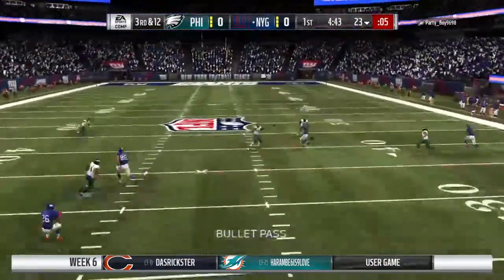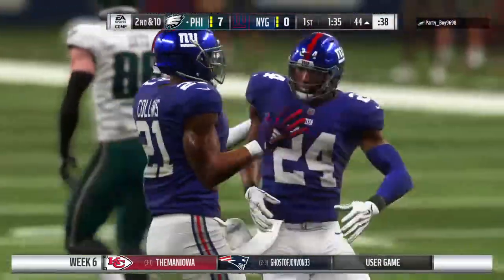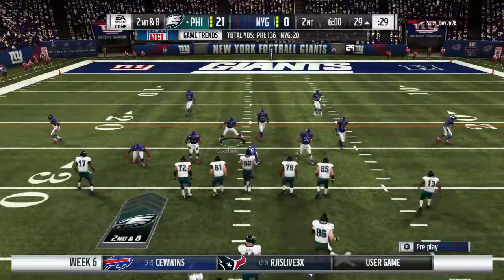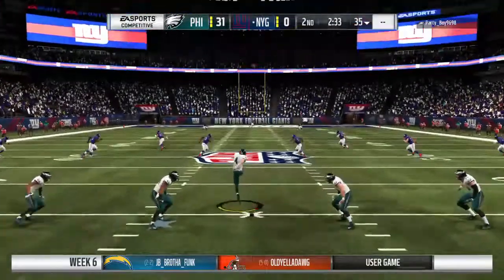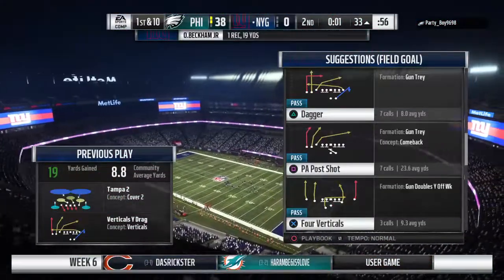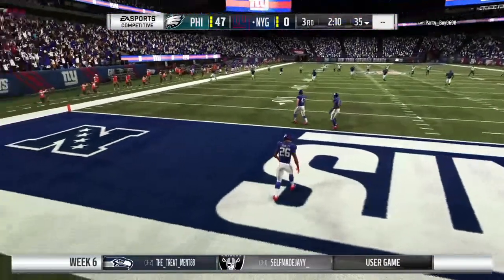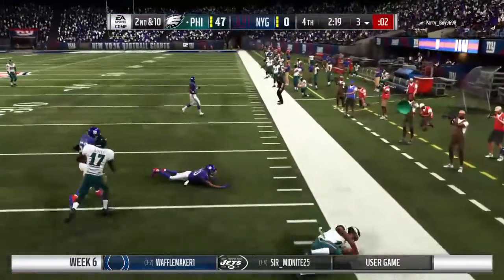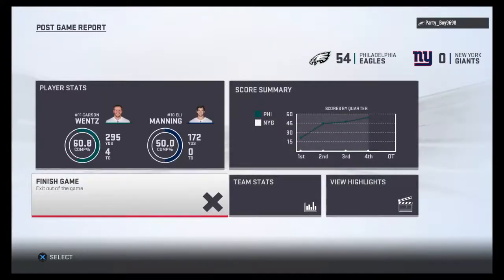bkzblackest1221's Live PS4 Broadcast